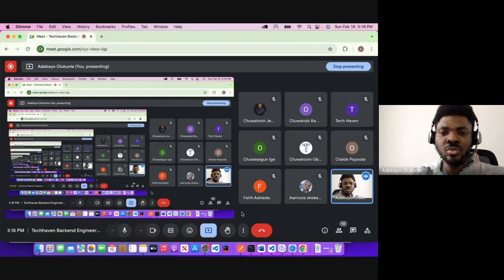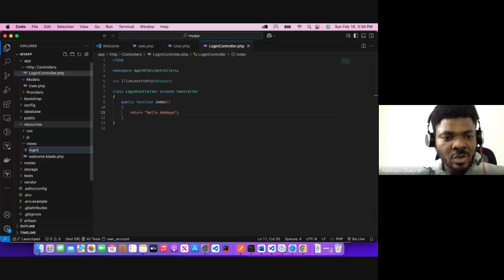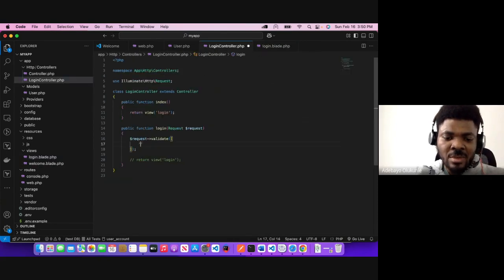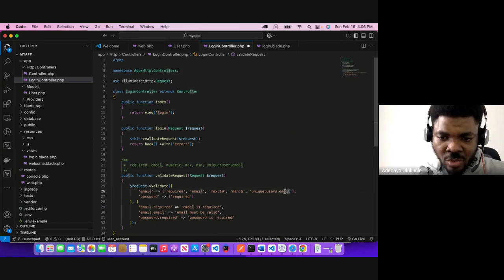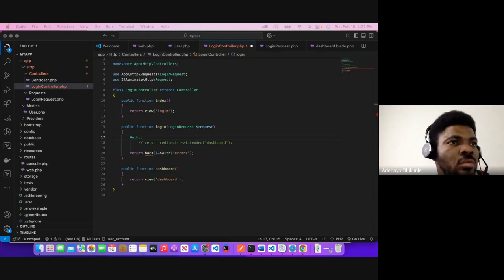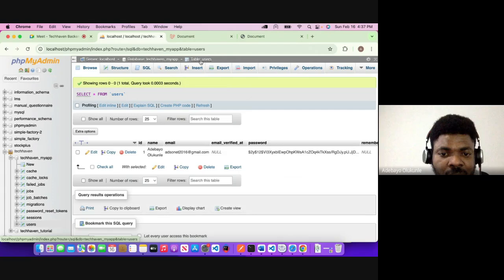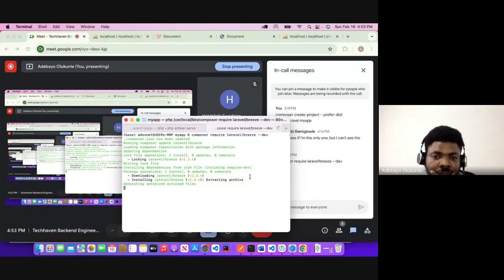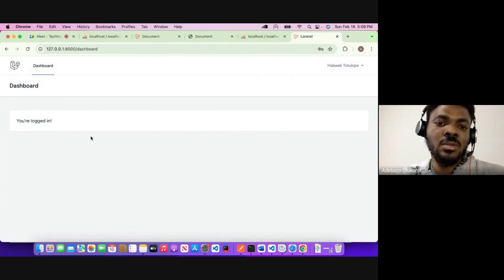Techhaven Backend Engineering using PHP Laravel with Adebayo Olukunle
In this class, Adeboayo Olukunle took the participants through authentication using Laravel Breeze, form handling with validation.